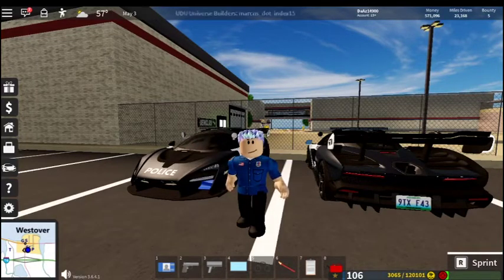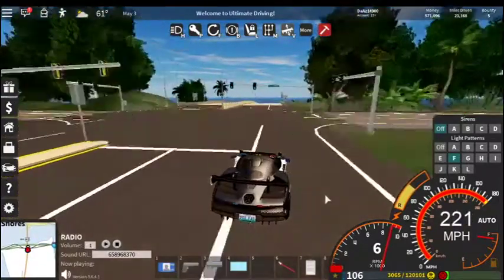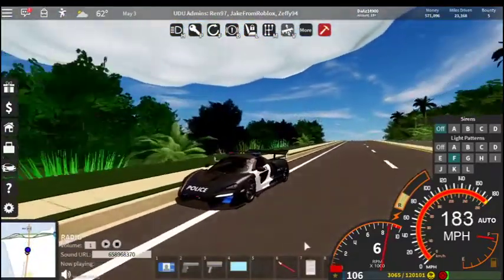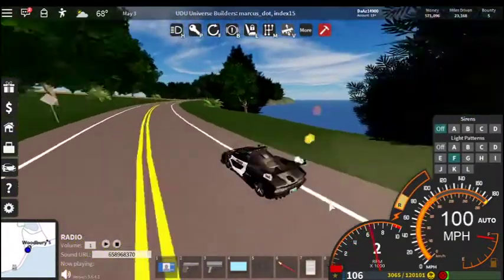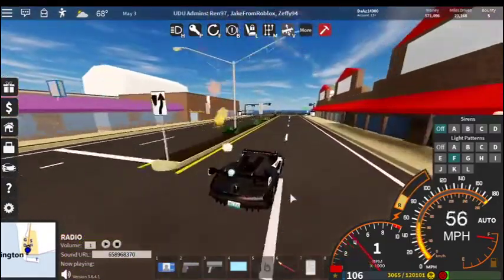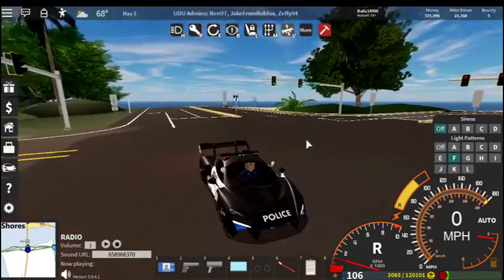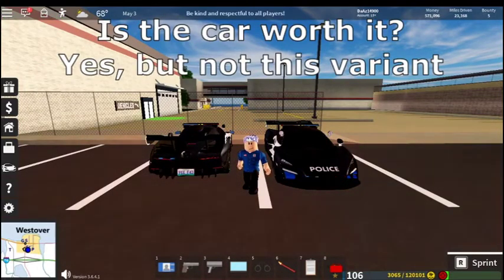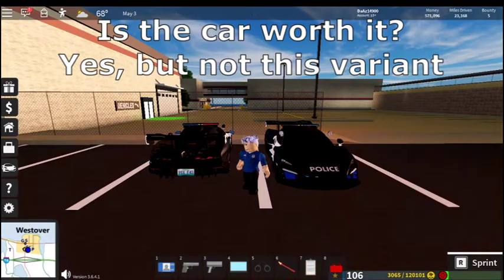Ultimate Driving Review - McLaren Police Senna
I review the McLaren Police Senna. That's about it.